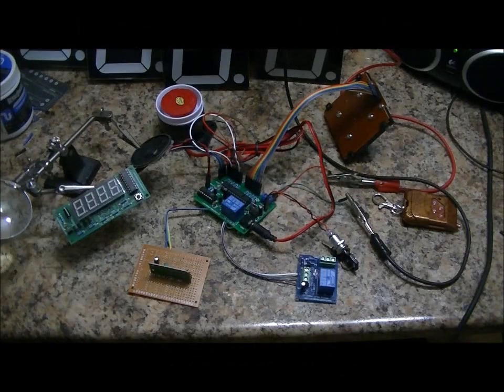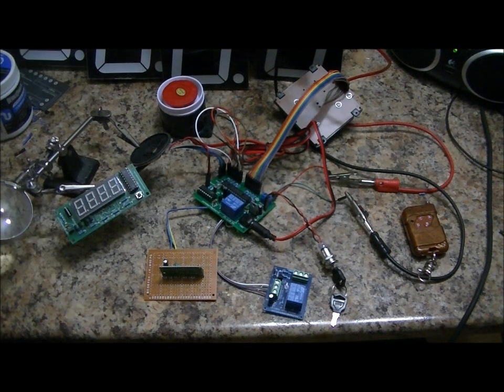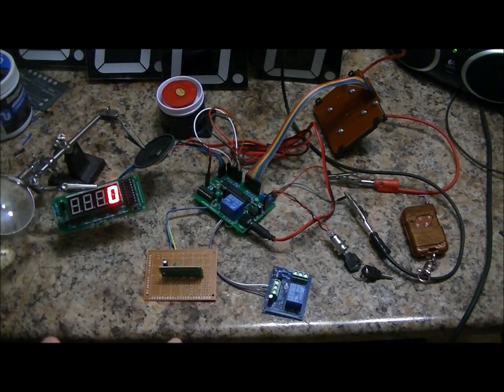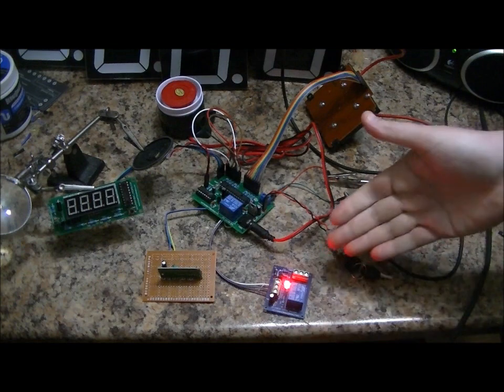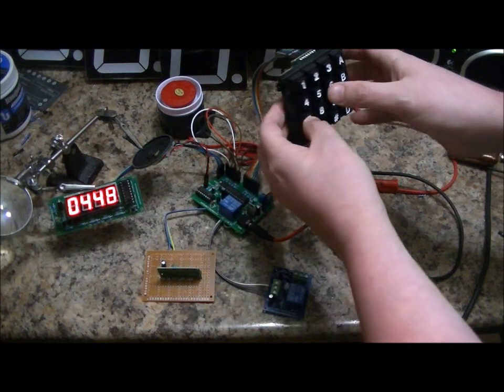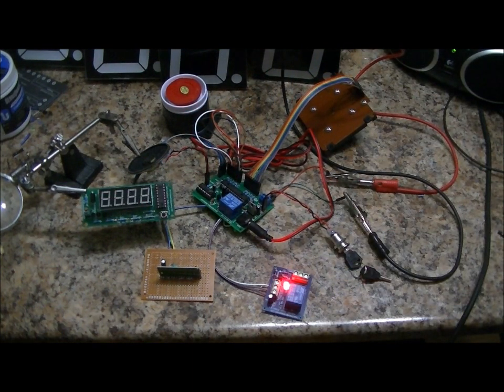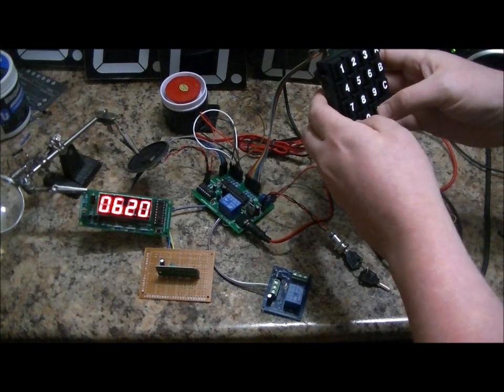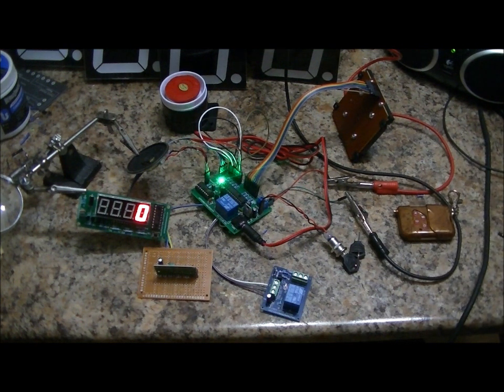The Wireless BETTY 4 0 Time Bomb Prop! Escape Room Specific